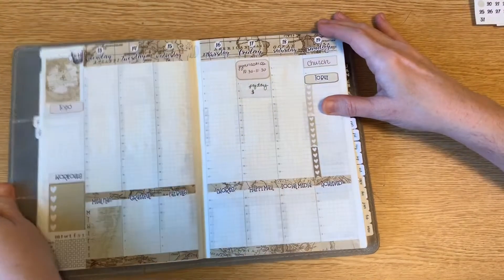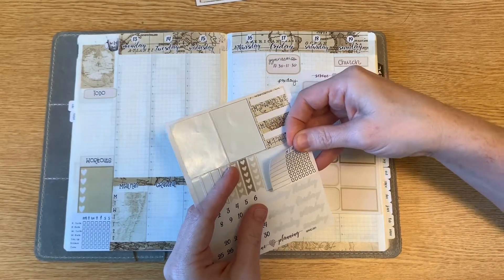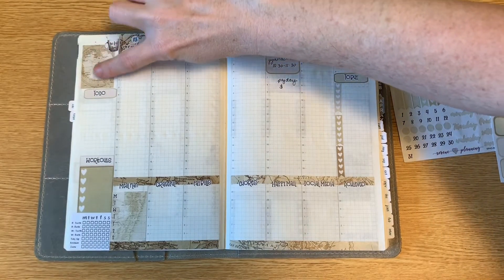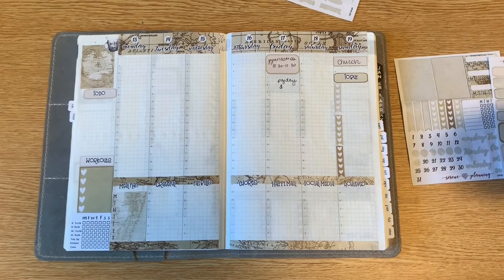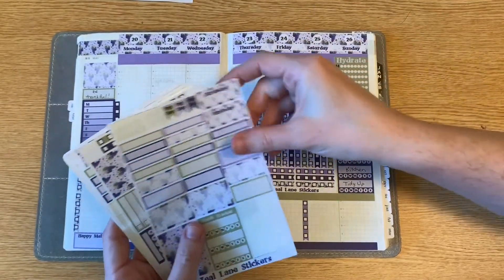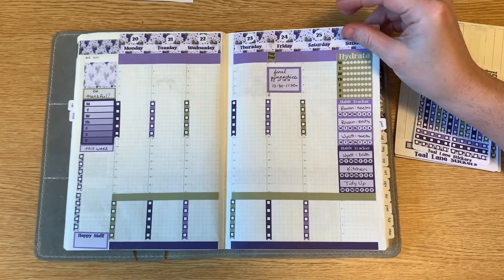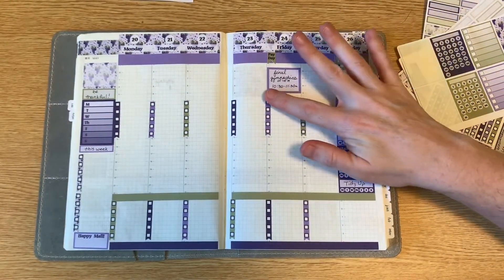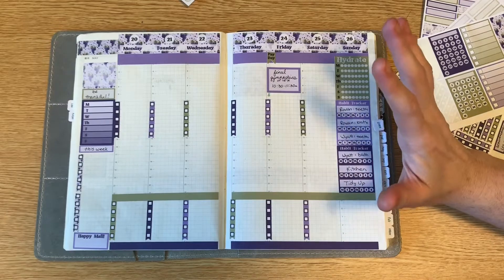Hobonichi Cousin Sticker Review episode 5 (Teal Lane Stickers)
Lethbridge Cards custom daily tracker